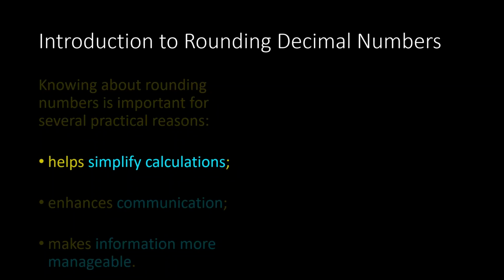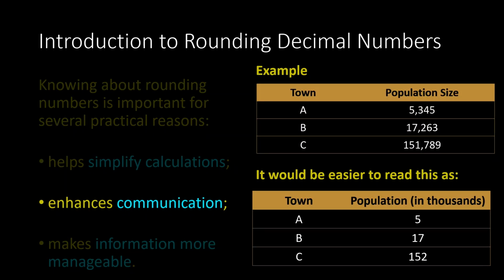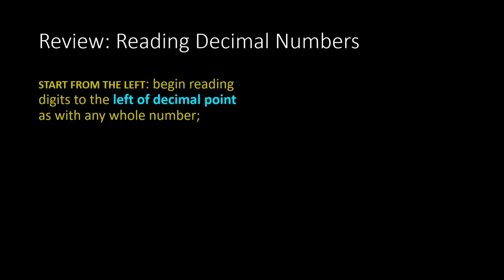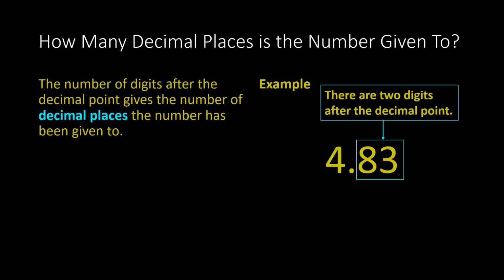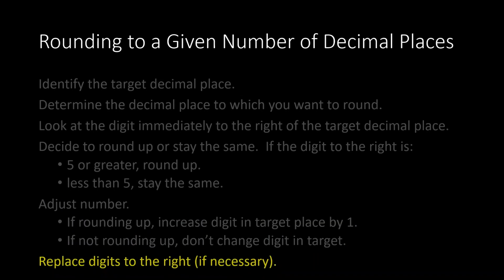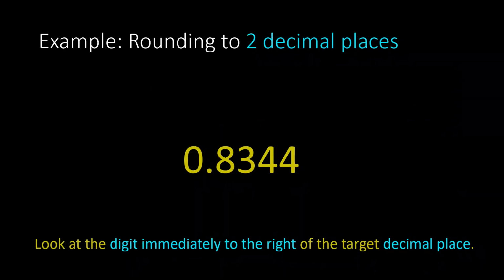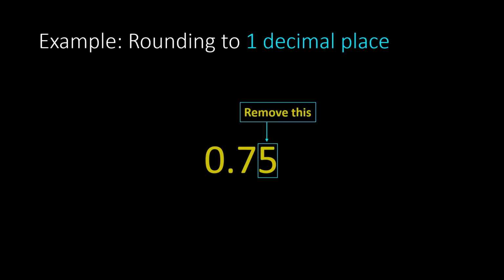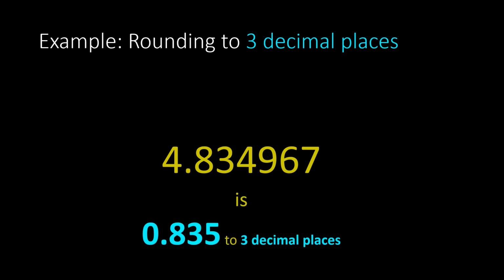Rounding Decimals Up and Down